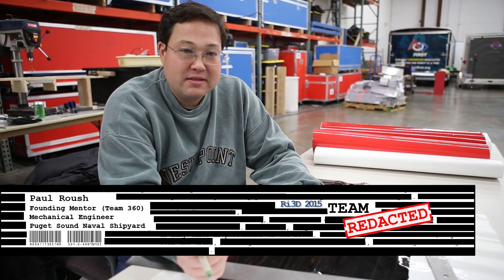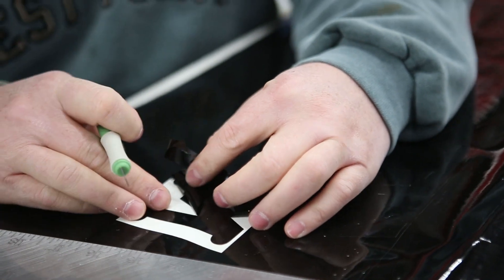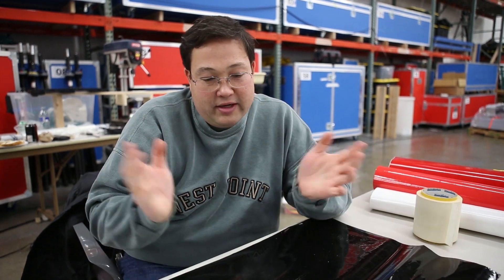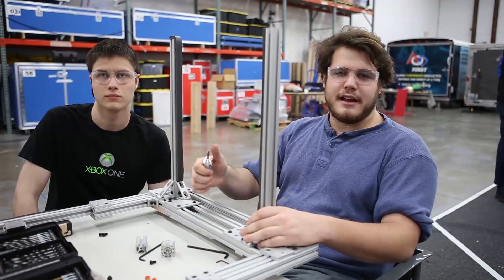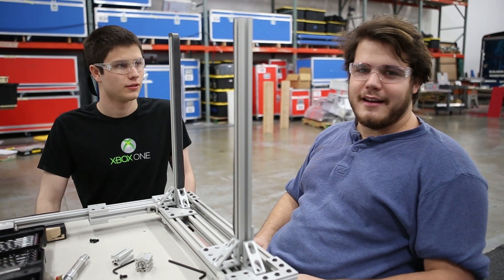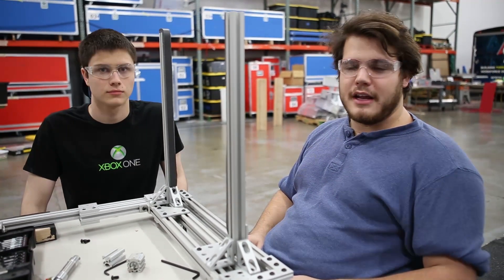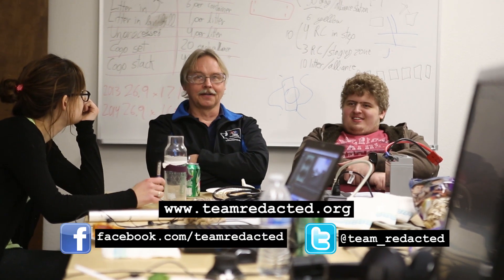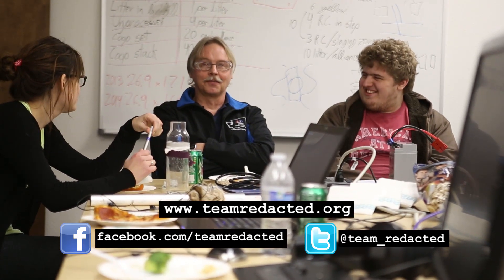Ri3D 2015 - TeamREDACTED Build Update 1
Candid updates from build days 1 and 2!

Introducing TeamREDACTED - Pacific Northwest's Robot in 3 Days team! Keep watching for more robot action!

TeamREDACTED is:
Eric VanBuren - FIRST Senior Mentor
Aaron Schmitz - Alum/Mentor (Team 2502: Talon Robotics)
Chelsea Olson - Mentor (Team 2046: Bear Metal)
Jon Grimm - Mentor (Team 2046: Bear Metal)
Kevin Parsons - FLL Volunteer
Darren VanBuren - Alum (Team 2046: Bear Metal)
Kay Grubb - Alum (Team 2907: Lion Robotics)
Regina Grubb - Strategy & Logistics (Team 2907: Lion Robotics)
Stephanie Hornung - Alum (Team 1816: The Green Machine)
Jansen Hillis - FIRSTWA Media Coordinator
Kenny Wells - Founding Member (Team 2907: Lion Robotics)
Justin Grimm - Alum (Team 2046: Bear Metal) [not pictured]
Paul Roush - Founding Mentor (Team 360: The Revolution 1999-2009), PNW Machine Shop Lead
Brogan Thomsen - The Original FIRST FRC Field Manager (and still the greatest!)